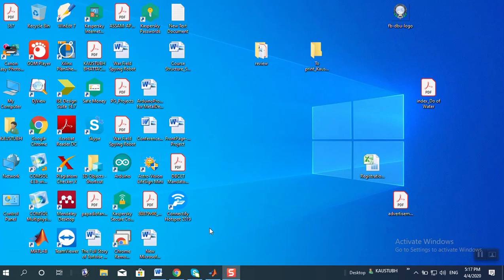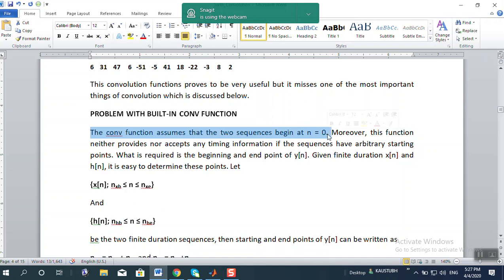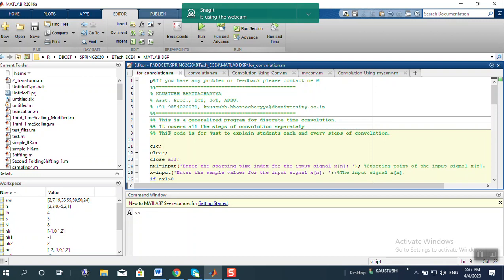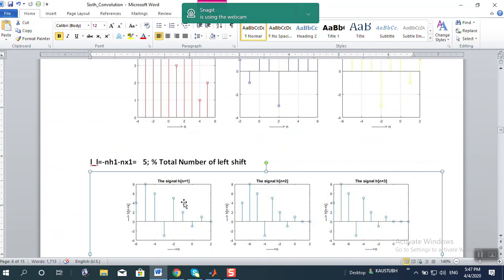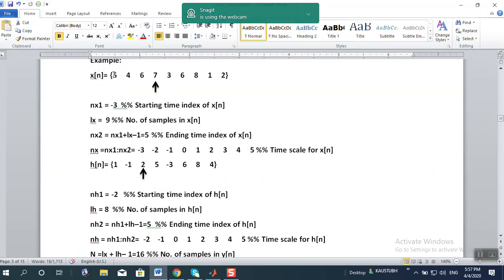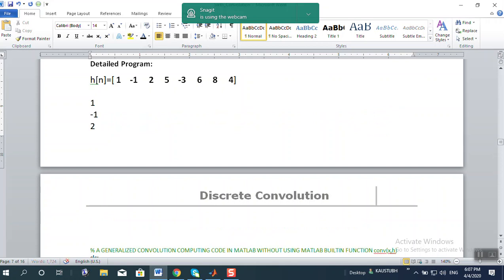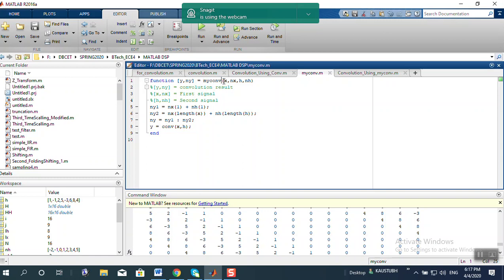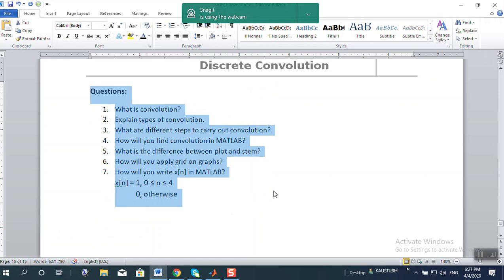Convolution Sum Using MATLAB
In this video, I have explained detail about the convolution of two discrete time signal using MATLAB